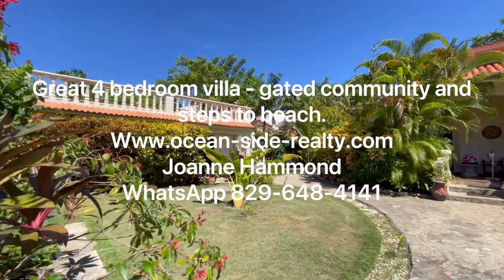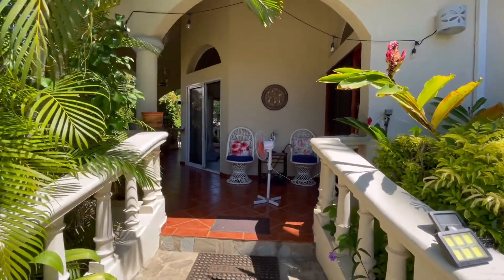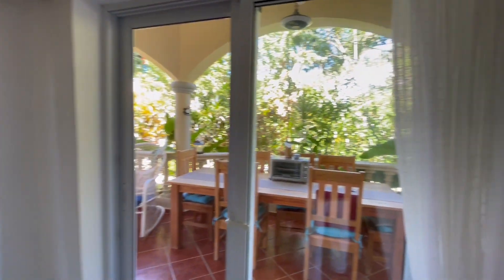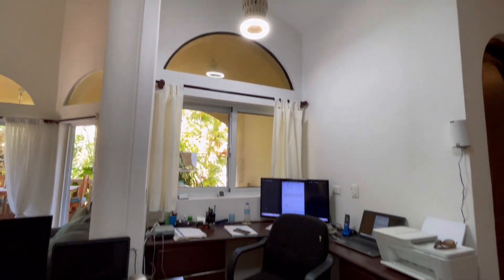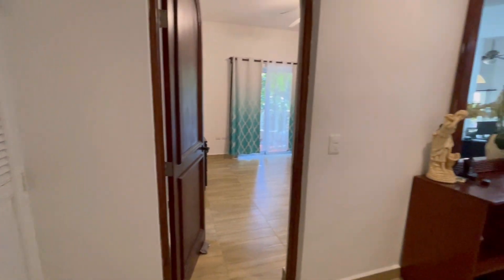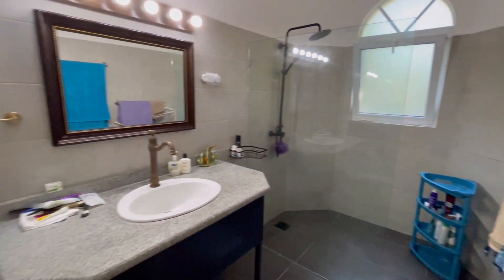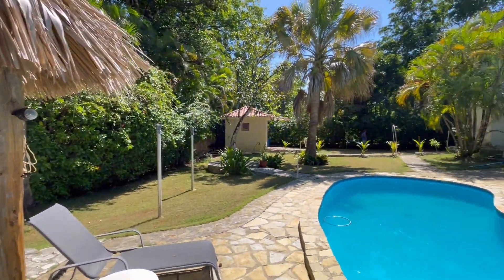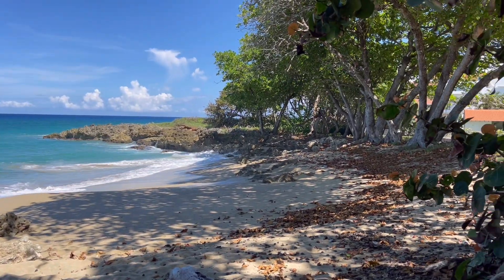4 Bedroom House in Cabarete - Steps to Beach $595,000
Spacious 4 bedroom 4.5 bathroom villa is located in Sol del Plata Gardens a gated community between Sosua and Cabarete in the Dominican Republic only steps to the beach.

On the main level is a large outdoor terrace, a spacious living room with vaulted ceilings and an large kitchen with a fantastic island. 2 bedrooms each with an ensuite bathroom. A large laundry room and a half bathroom.

Upstairs are 2 more bedrooms and bathrooms.

Each bedroom has a split unit air conditioner plus one in the living room and one in the kitchen.  A well on the lot ensures water 24/7 also a 12 battery inverter system provides back up power.

Great pool and outdoor sitting area in the yard to allow the owners to enjoy their outdoor tropical lifestyle. This is truly a beautiful home only a few minutes from the beach.

Find more fantastic Sosua and Cabarete real estate listings on our website here

Full listing here